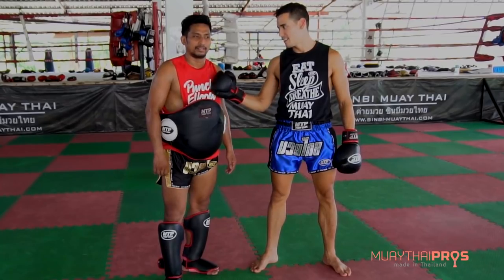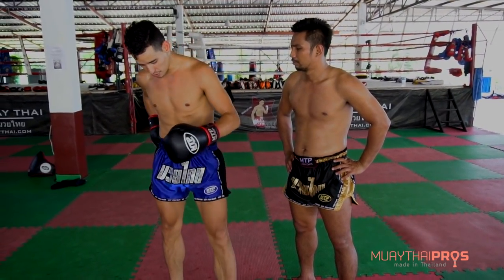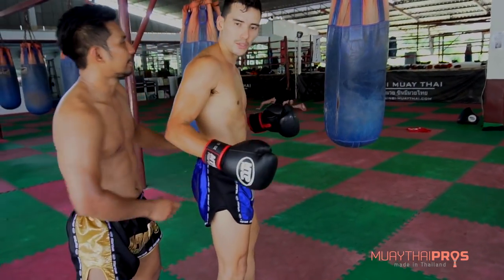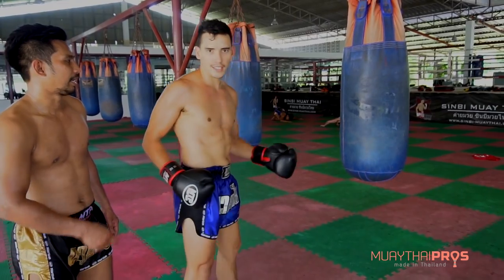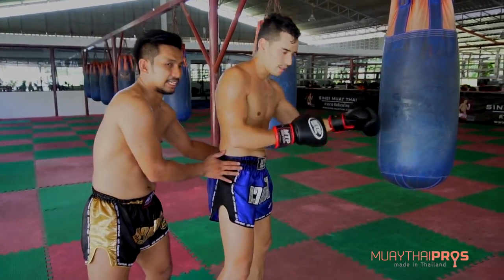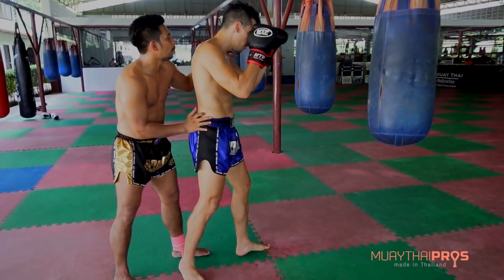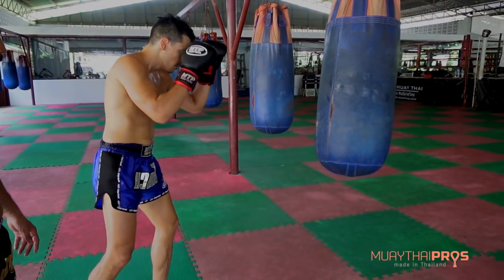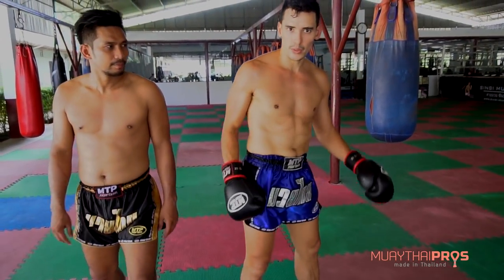Beginner Drill to Improve Your Muay Thai Hip Turn When You Kick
Learn a basic drill that is used by some trainers in Thailand to teach young Thai boys how to turn-over their hips when they kick. In this video, Ann shows a drill that is father used to do with him when he had a hard time turning his hips over.

The key benefit of this drill is that it shows you how it feels to turn your hips when you kick. Instead of just showing someone, that act of physically pushing the hips teaches your brain to recognize the sensation that you should get everytime you kick.

This is the first time I have seen someone showcase this drill, which is why I thought it was important to show.

Because you will be in close contact with your training partner, only do something like this with a trust training partner or coach. If you are a girl then do it with a female partner to avoid any uncomfortable situations.

Thanks to Ann Denlangu Sinbimuaythai for showcasing this drill.